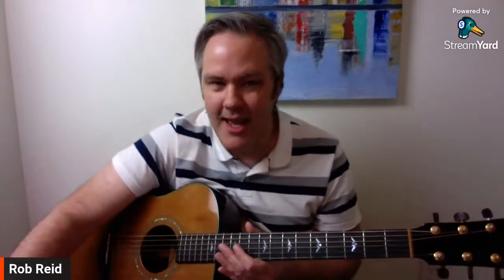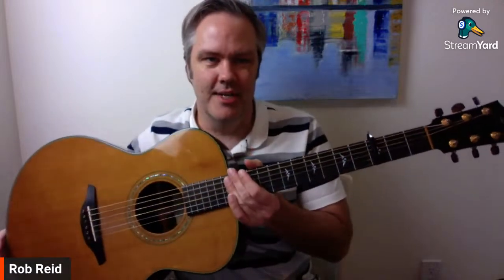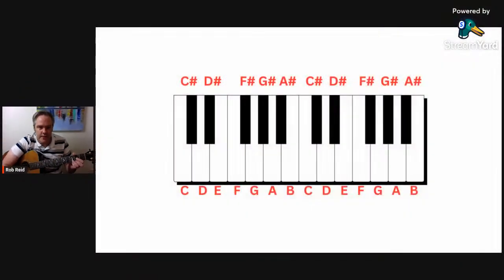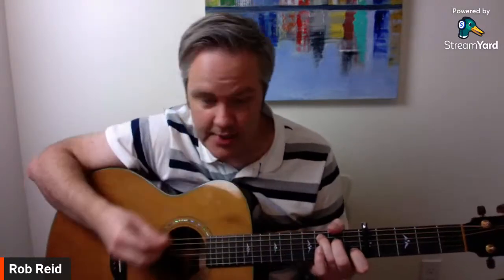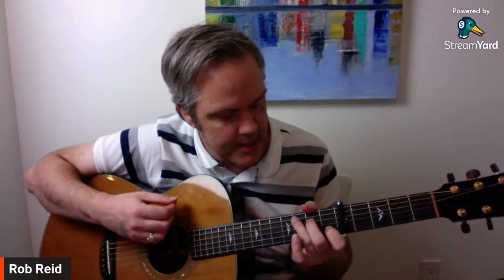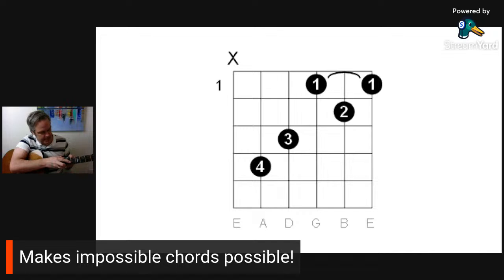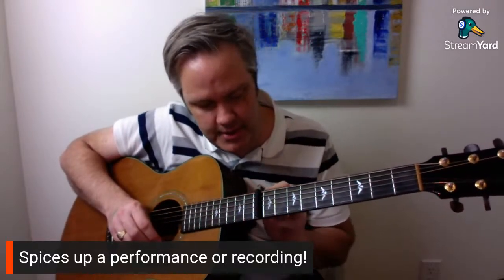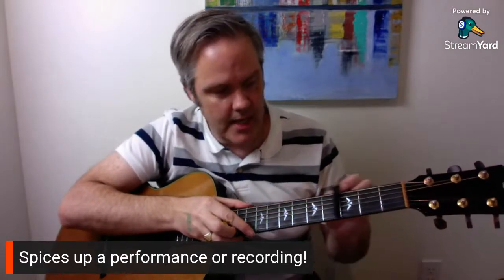THREE WAYS TO USE A CAPO - Live Stream- Beginner Guitar Lesson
Grab my new eBook: "Unlocking The Fretboard"

Ever wonder what that clip is people put on their guitar neck?  No it's not a clothes pin clip.  Join me tonight and I'll show you 3 great ways to use a CAPO.